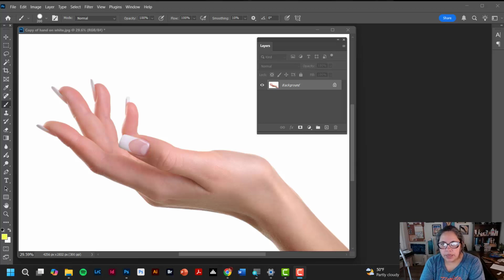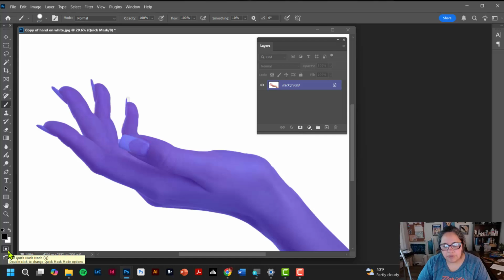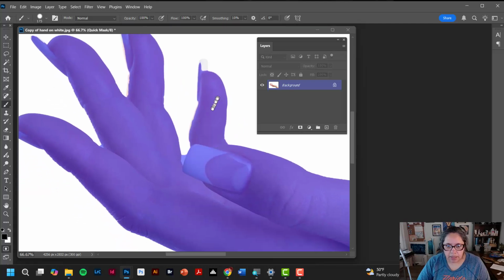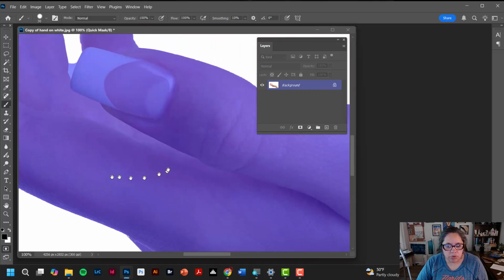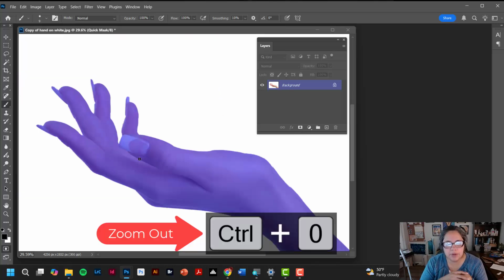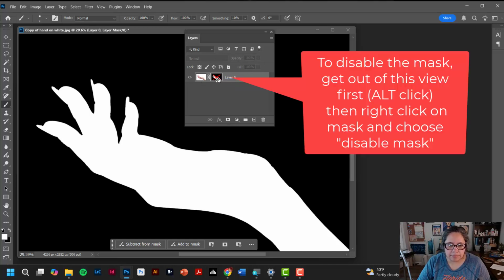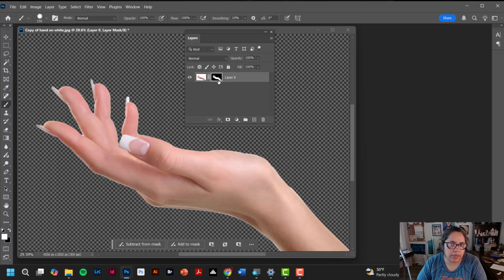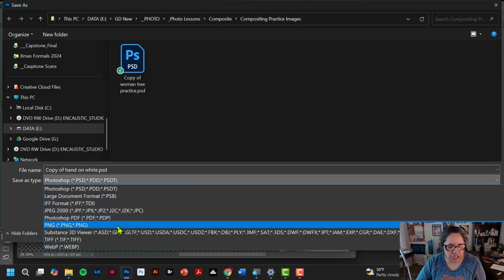Photoshop 2024: Removing Background & Masking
How to use the select subject feature and quick mask mode in Photoshop 2024 to create and refine masks.